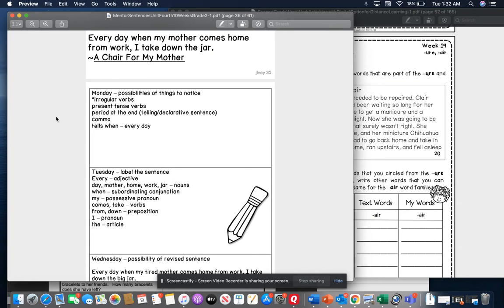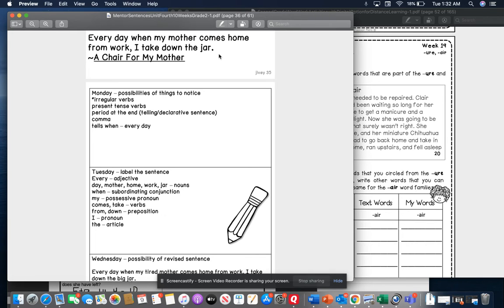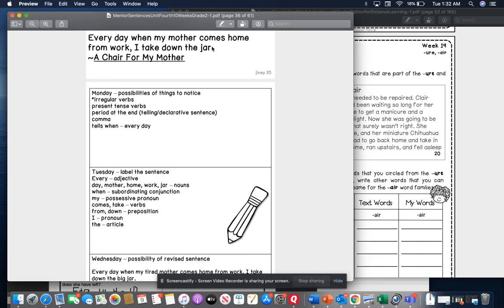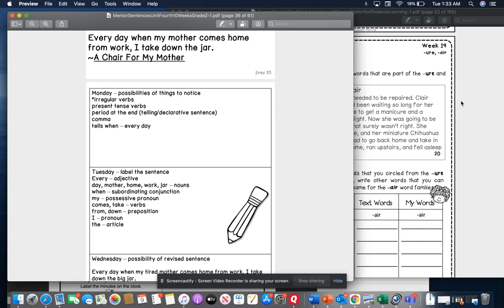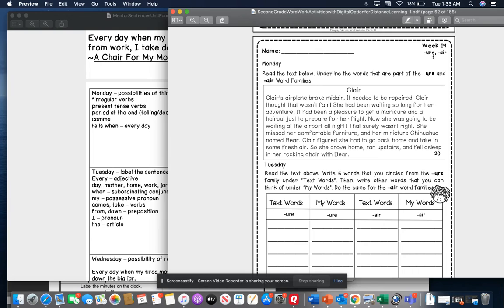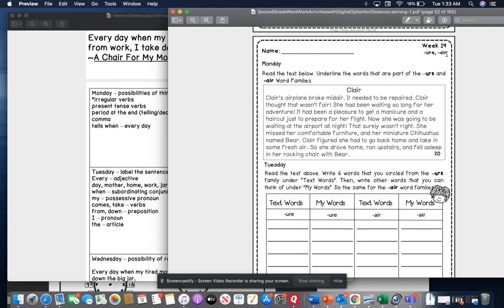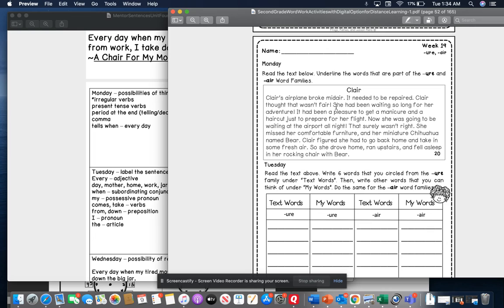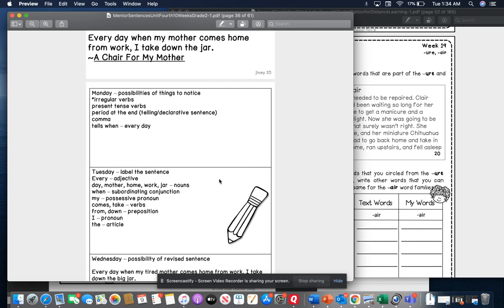Mentor Sentence ure and air words